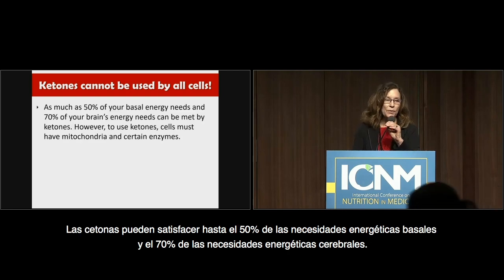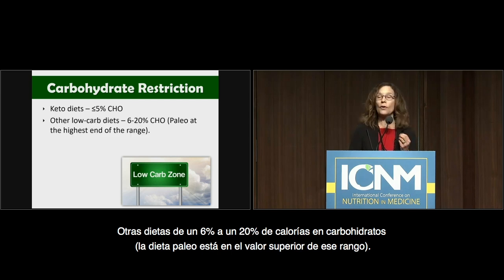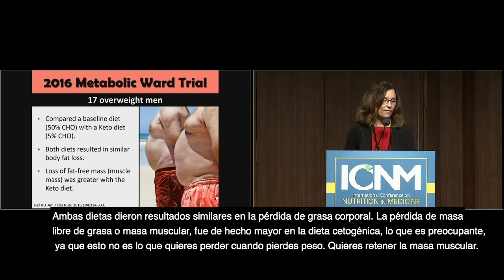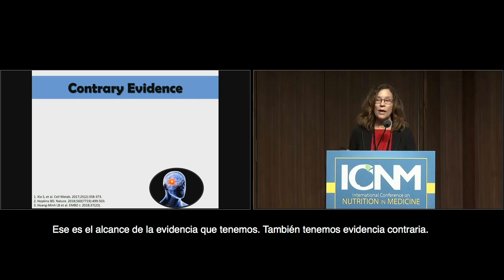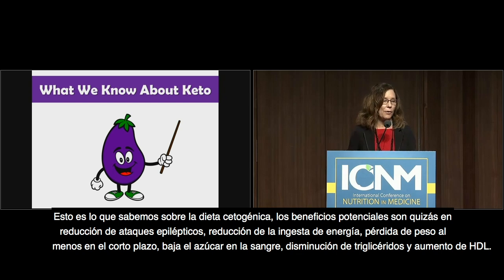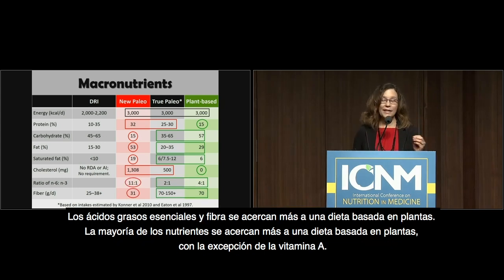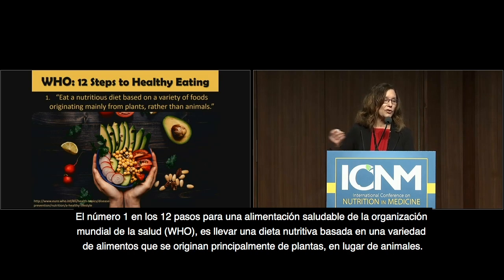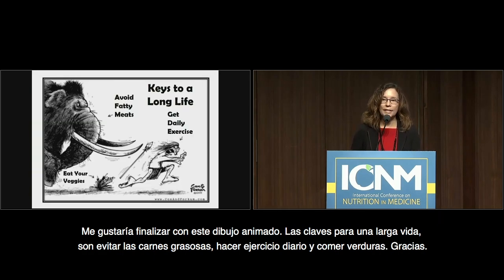Deconstruyendo las dietas Keto y Paleo - Nut. Brenda Davis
Inscríbete al Ciclo de conferencias internacionales en Nutrición en Medicina de SOCHIMENUP edición 2024,

¡Te esperamos!